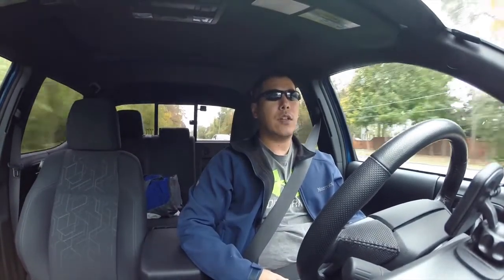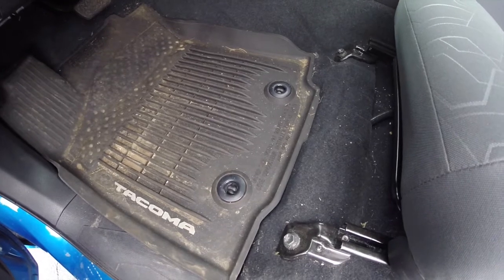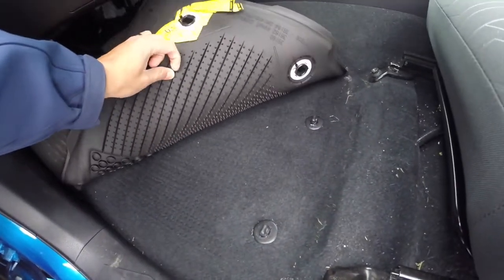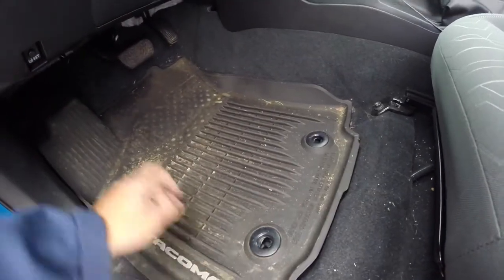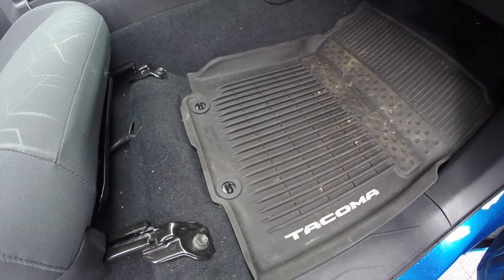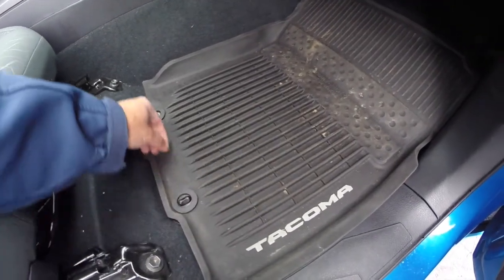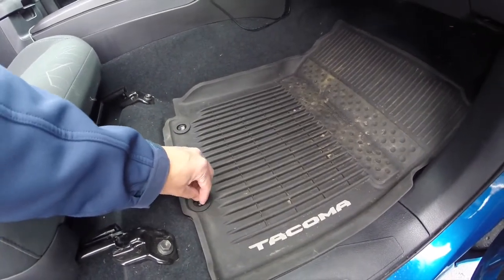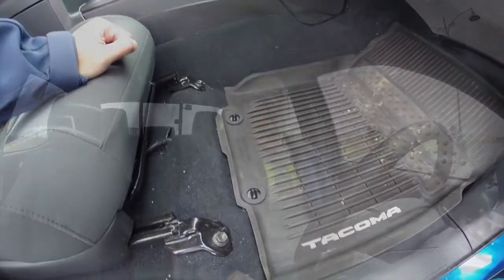Stop the Passenger Floor Mat from Moving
The manufacturer includes factory clips to secure the driver's side floor mat but not on the passenger side. I will show you how to fix that to keep the passenger floor mat from moving.

Main Camera I use - GoPro Hero 6 Black
Secondary Camera - GoPro Hero 5 Session
SanDisk Extreme 64gig MicroSD Card
My editing software - Final Cut Pro X

Rexing V1L DashCam
SD Card

Af Dynamic Cold Air Intake
AVS Vent Visors 194768